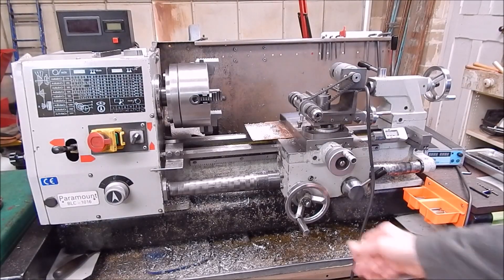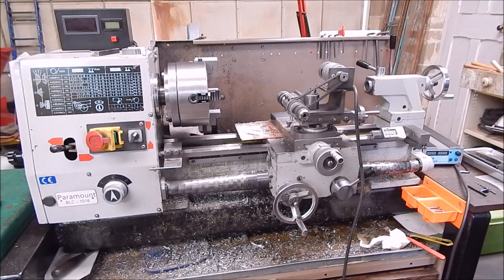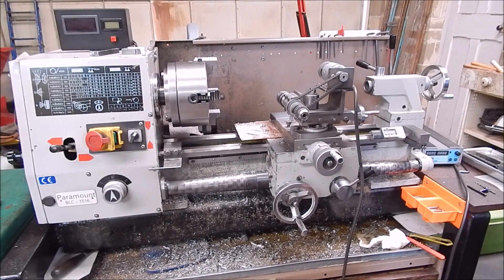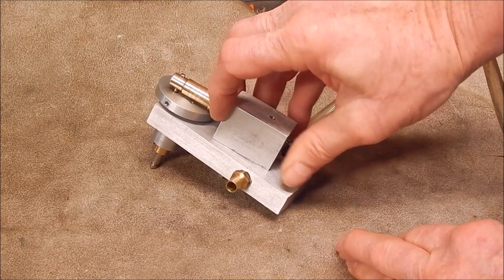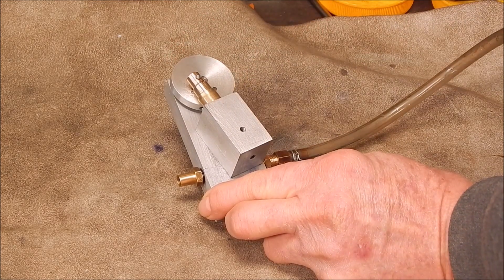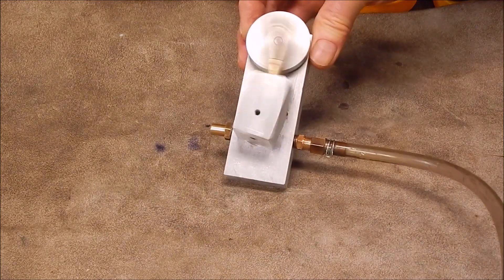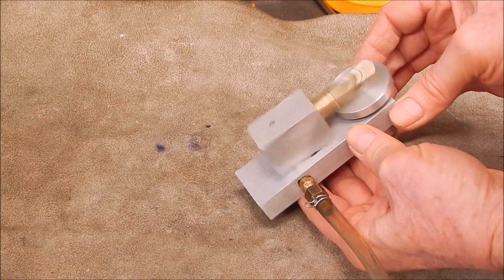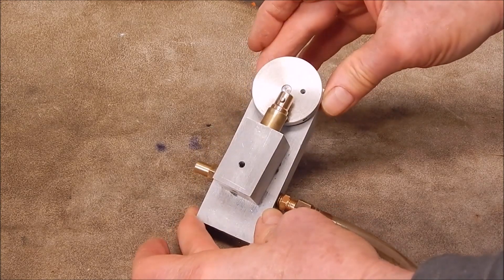The latest project - build a steam engine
OK it's a pretty simple steam engine, but hey, how difficult can it be ?

Camera:  Niikon L820